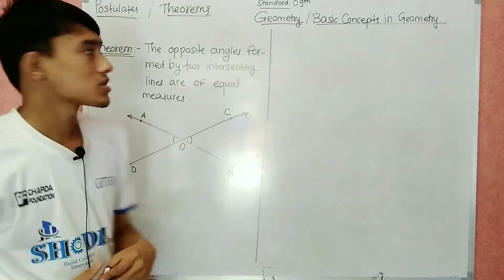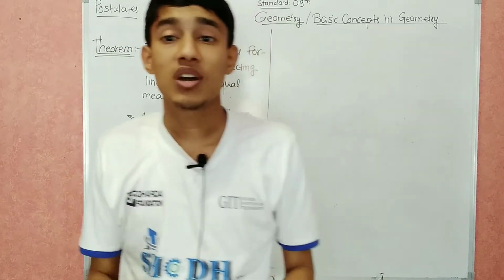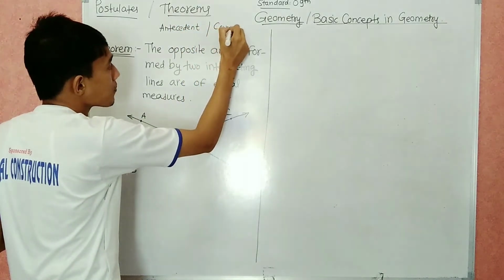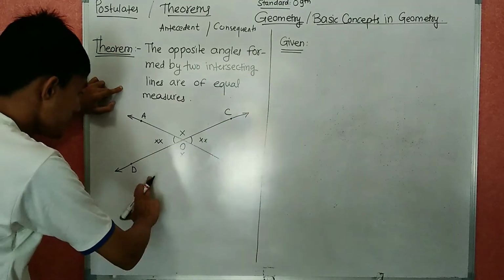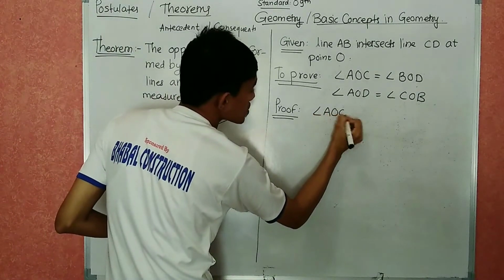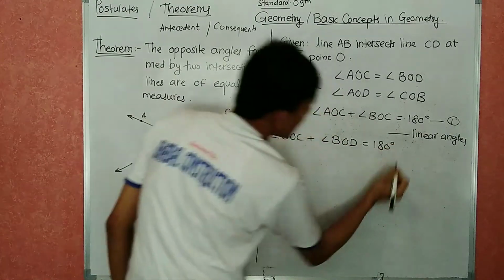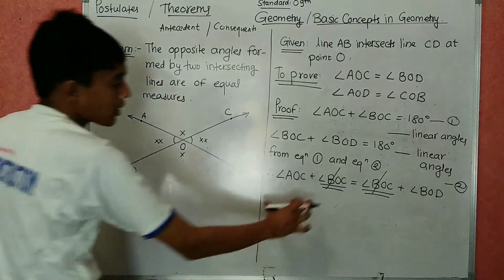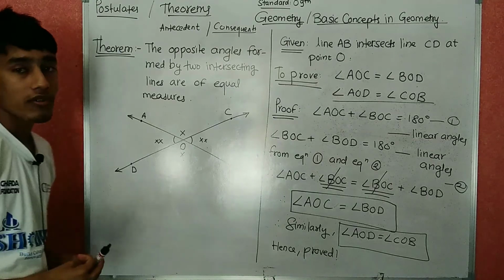LEC 06 | CLASS 09 GEOMETRY | BASIC CONCEPTS IN GEOMETRY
Hey Everyone !!

Welcome to our new lecture. In this lesson we are going to see the difference between Postulates and Theorems from Chapter 01 i.e. Basic Concepts In Geometry of Class 09 Geometry.
We will also learn a theorem of Congruency in Opposite angles.

In the next lecture we will see PS 1.3...

Please share the lesson with your fellow classmates and excel together.